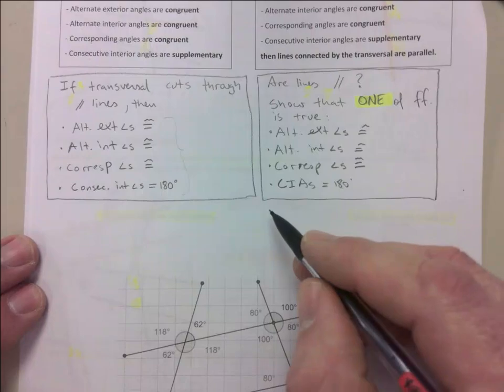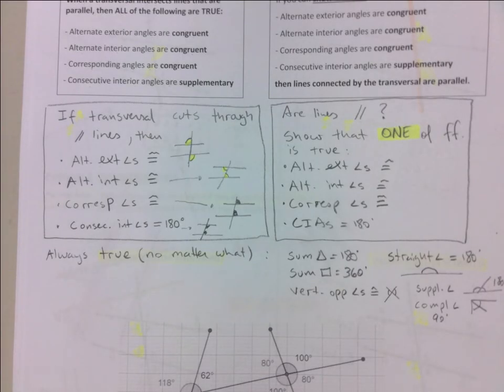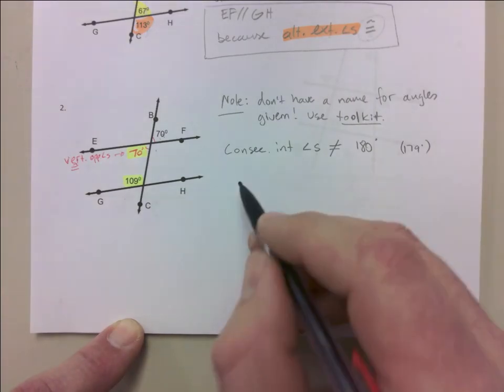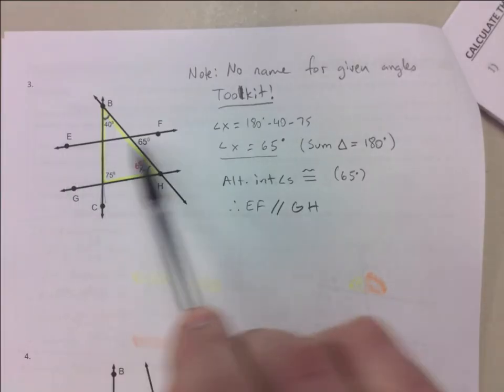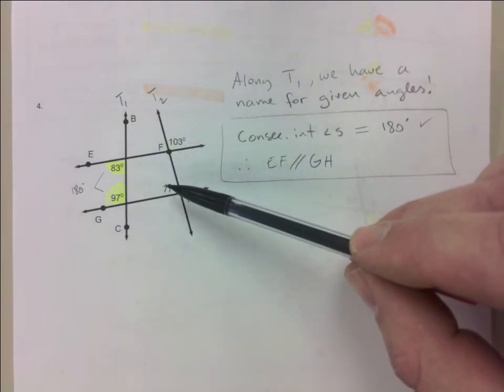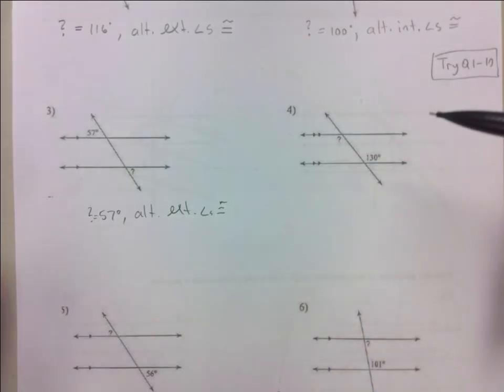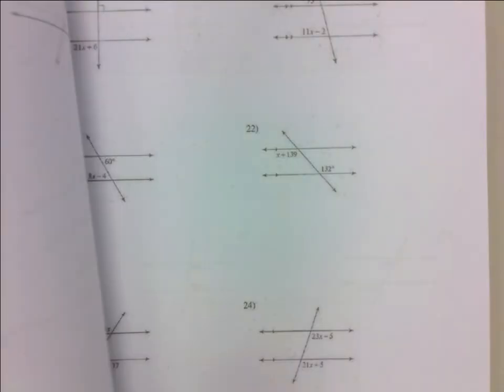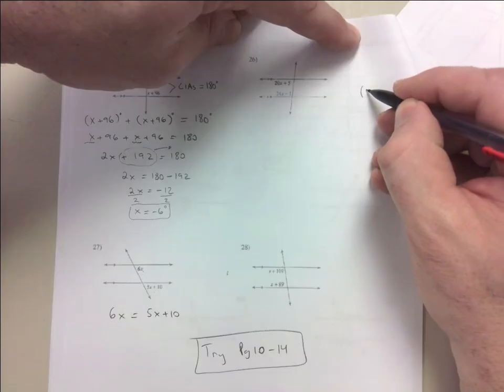PROVING LINES ARE PARALLEL & SOLVING MYSTERY ANGLES, EXAMPLES INVOLVING ALGEBRA